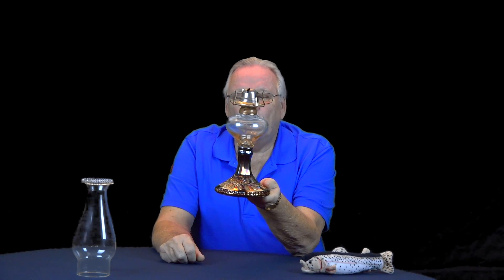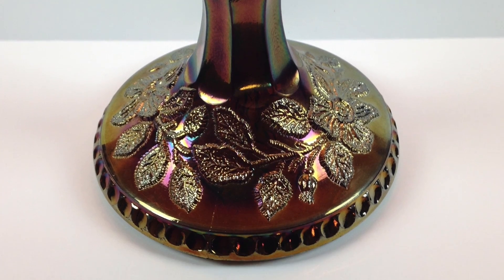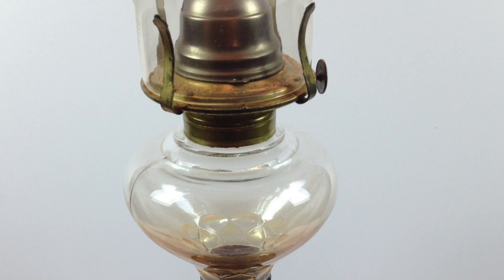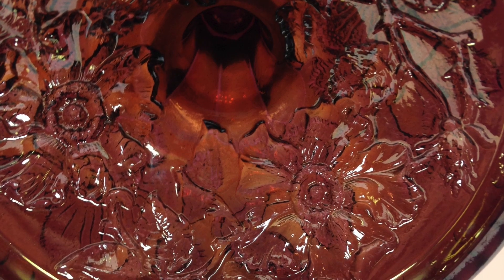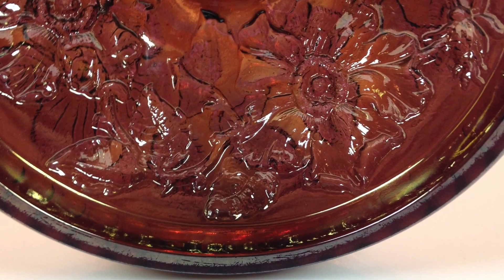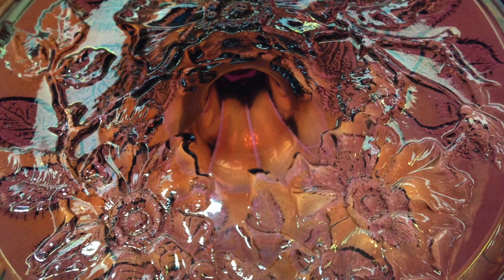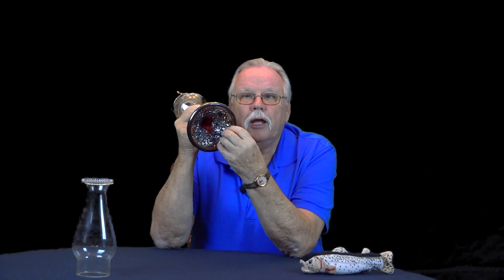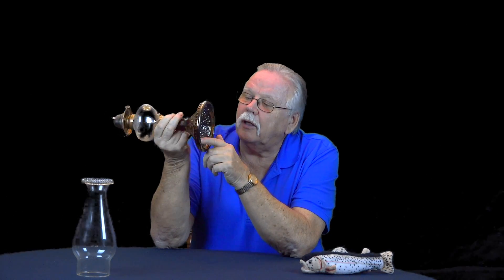Ray Henry on His Wild Rose Lamp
Ray looks at his carnival glass lamp.